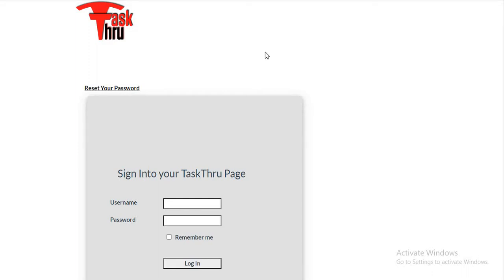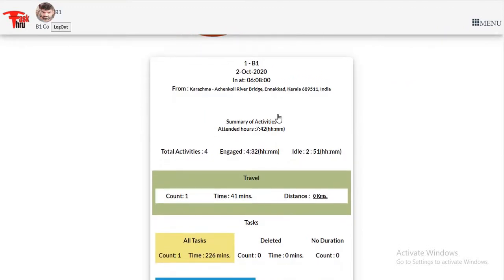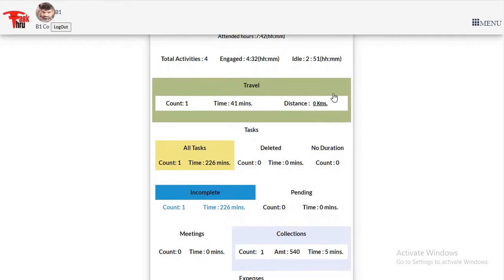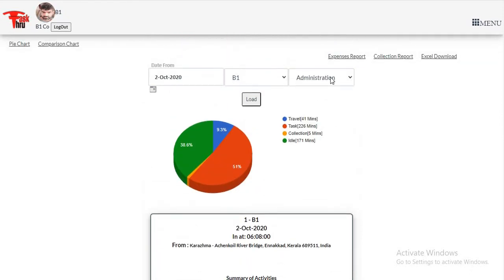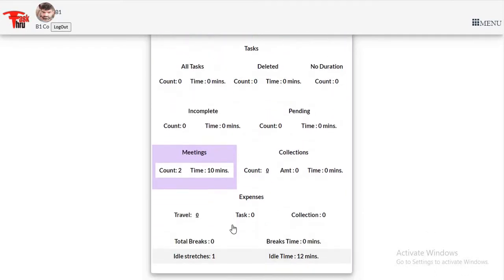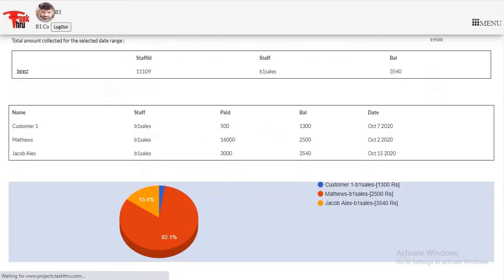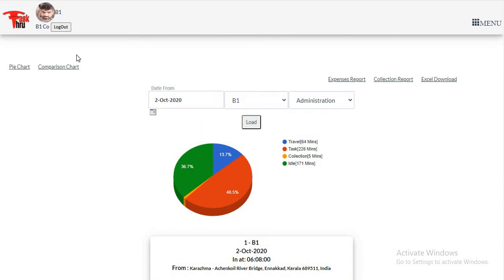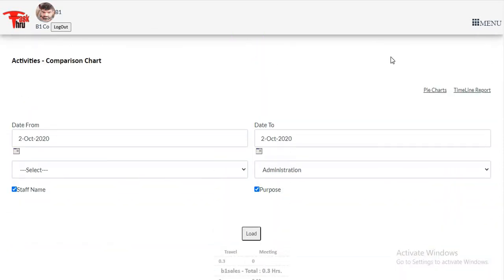6 Time Line, Collections & Comparison Report